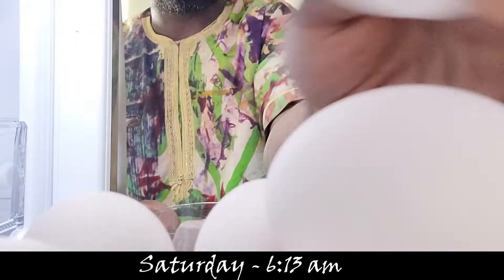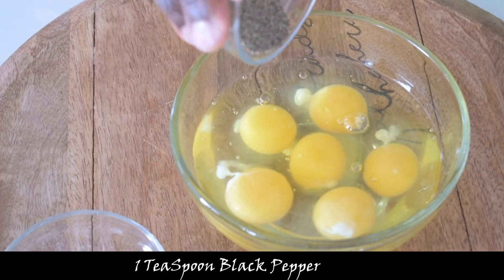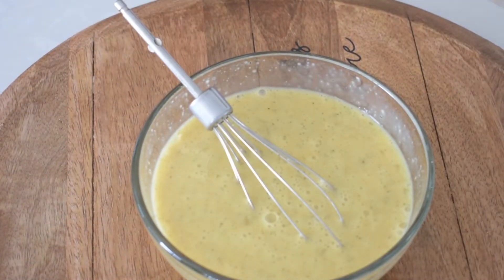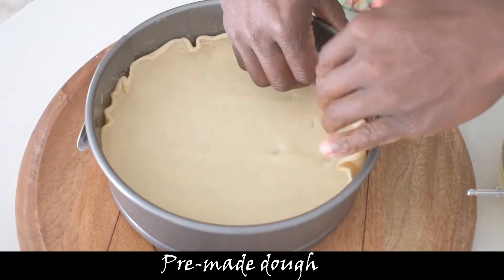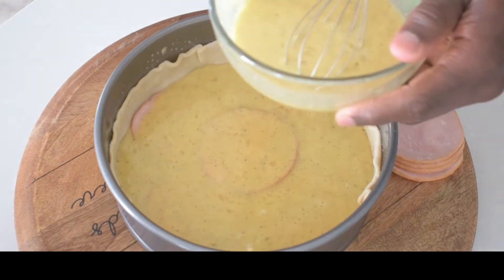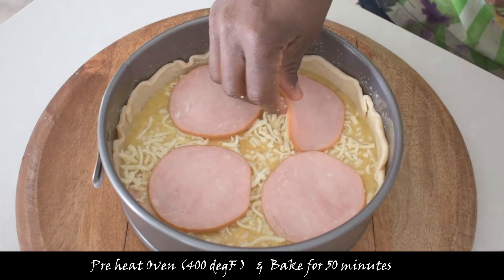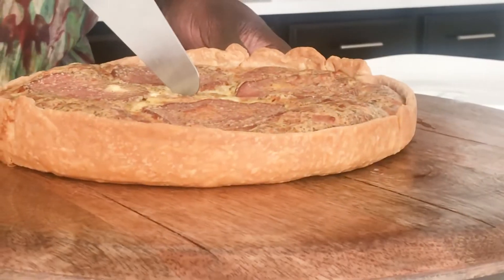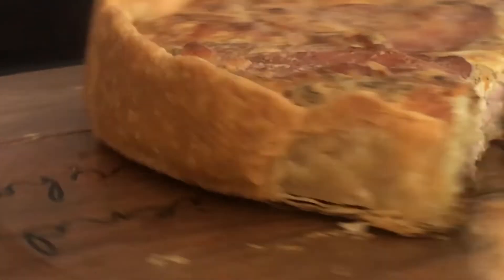The Perfect Egg Quiche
Great perfect simple breakfast for the family...

Ingredients:
- Pre-made dough (normally used for pie)
- 6 large eggs
- Slices of Canadian Bacon (Optional)
- 1 TeaSpoon Garlic Salt
- 1 TeaSpoon Black Pepper
- 1/3 cup milk
- 1/2 Cup Shredded Cheese (Optional)

Preheat Oven at 400 degF
Bake for 50min or until Golden Brown on the top.